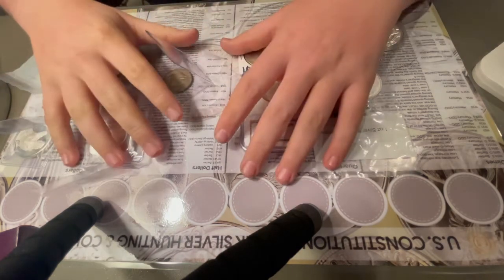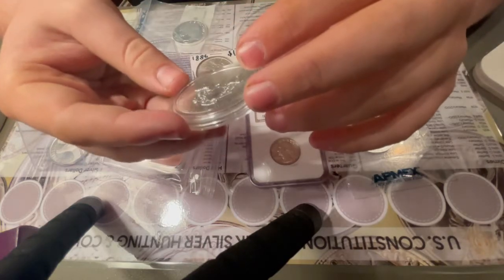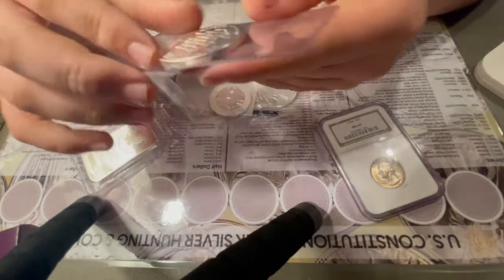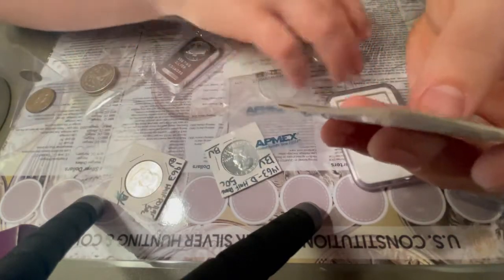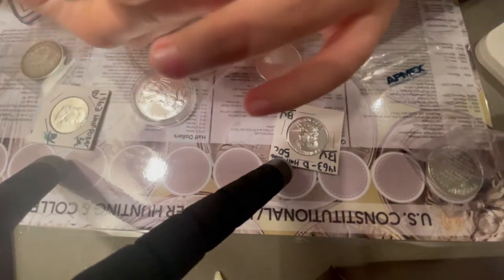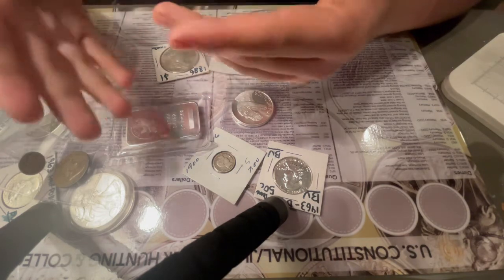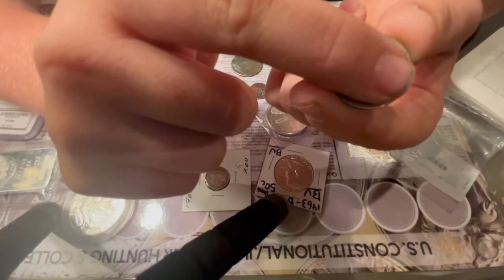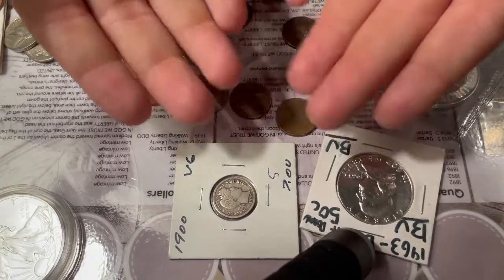Why Should You Collect Coins and Invest In Silver?